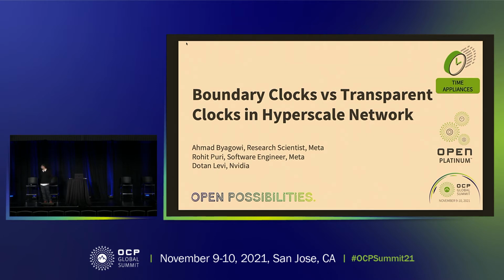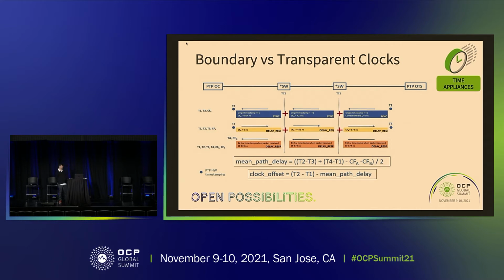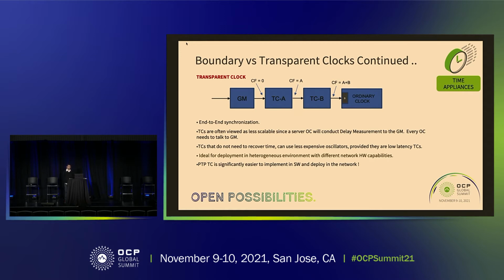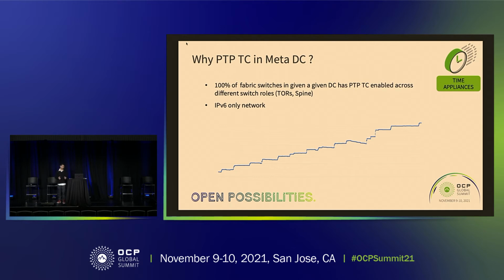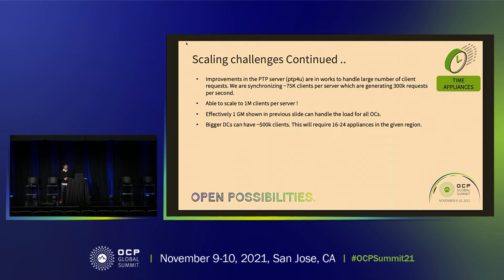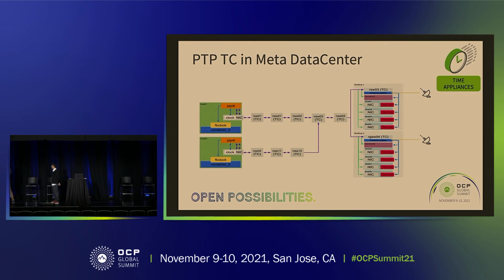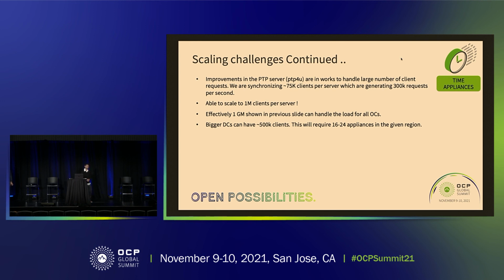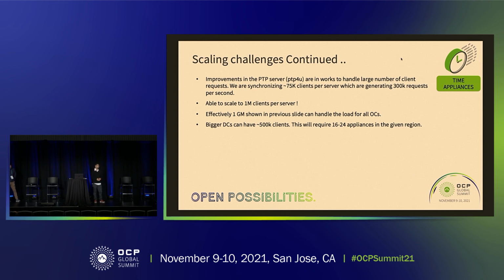Boundary Clocks vs Transparent Clocks in Hyperscale Network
Traditionally, scaling up PTP clock trees was done by Boundary Clocks. Boundary Clocks (BCs) require disruptive modifications in the switch Network Operating System (NOS). Alternatively, Transparent Clocks (TCs) rely solely on the switch ASIC, making TCs easier to implement.
In addition, features such as error bound benefit the most in pure TC networks.
In this study we present the implementation of TC in a Switch NOS.